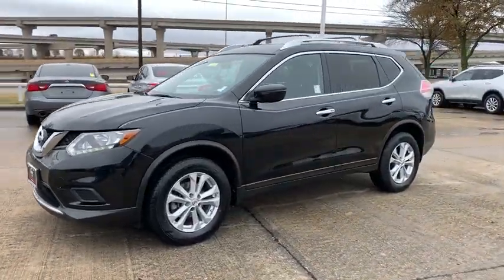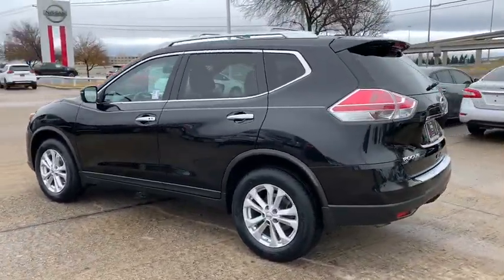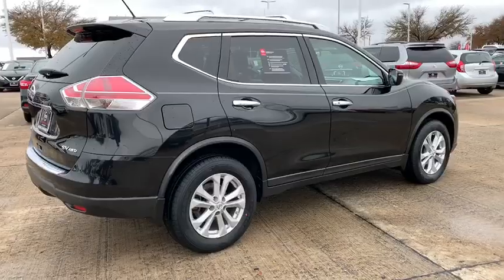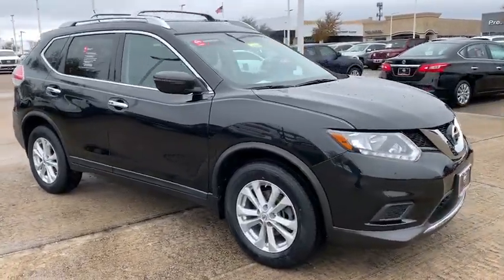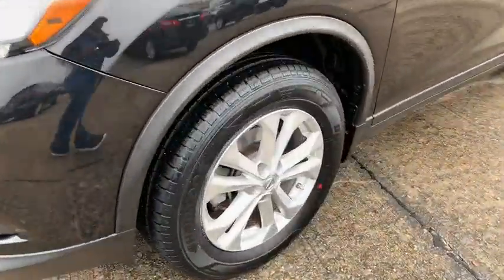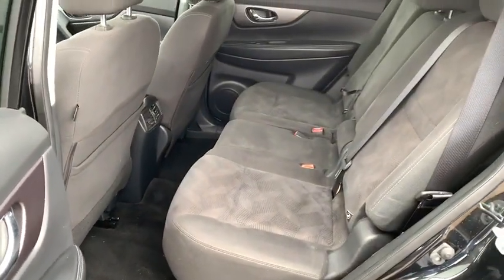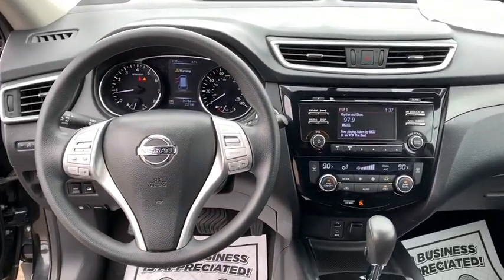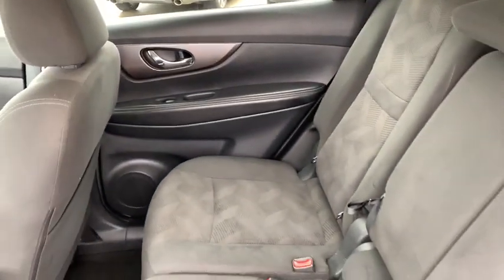2016 Nissan Rogue Mckinney, Frisco, Plano, Dallas, Fort Worth, TX GP658345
Magnetic Black Used 2016 Nissan Rogue available in McKinney, Texas at Nissan of McKinney. Servicing the Frisco, Plano, Dallas, Fort Worth, TX area.

CARFAX One-Owner. Clean CARFAX. Certified.brbrMagnetic Black 2016 Nissan Rogue SV 25/32 City/Highway MPGbrbrBack-Up Camera, Bluetooth for Phone, Power Seat, Luggage Rack, Alloy / Aluminum Wheels, Front dual zone A/C, Remote keyless entry.brbrAwards:br  * 2016 KBB.com 10 Best SUVs Under $25,000 Serving McKinney, Dallas, Fort Worth, Richardson, Frisco, Plano and DFW area! Great selection of Nissan cars, trucks, SUV and Van models for sale. Pre Owned cars, trucks, SUV, Van, Mini Van, available at Nissan of McKinney. Shipping available for customers outside the DFW Metroplex. Call today!